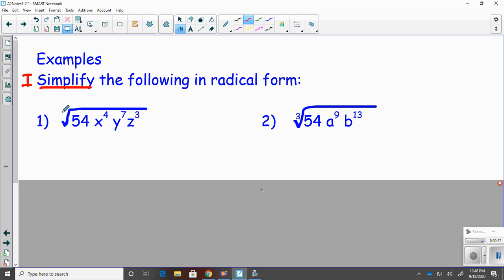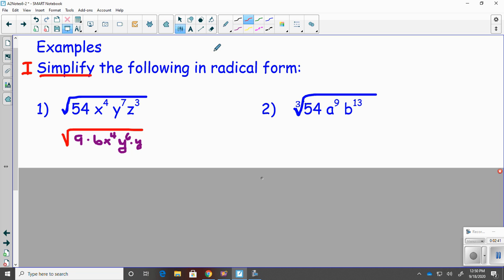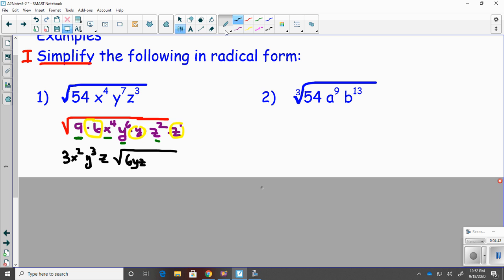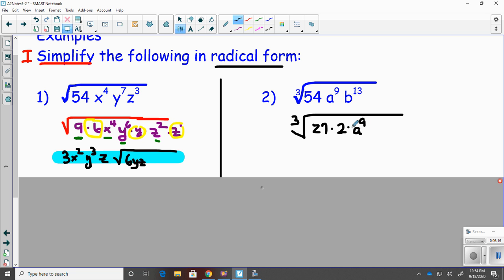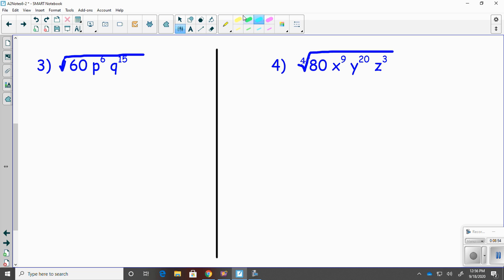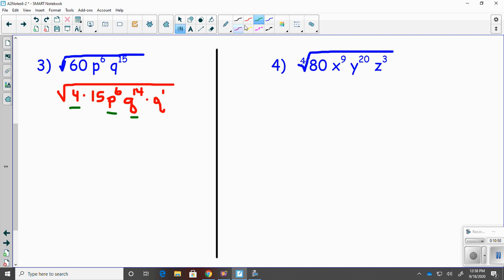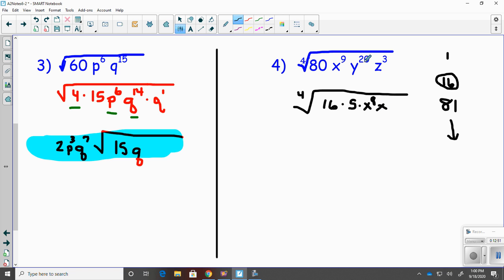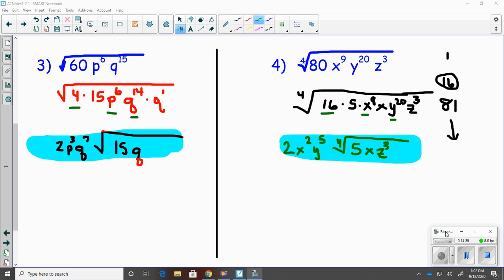PC NOTES Simplify Radicals in simplest radical form